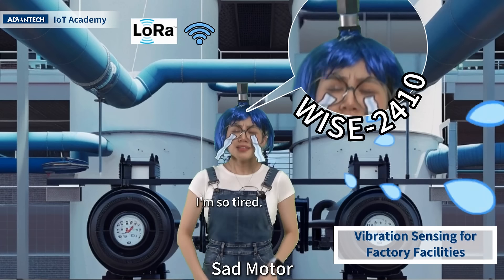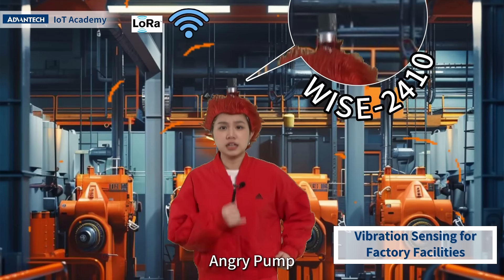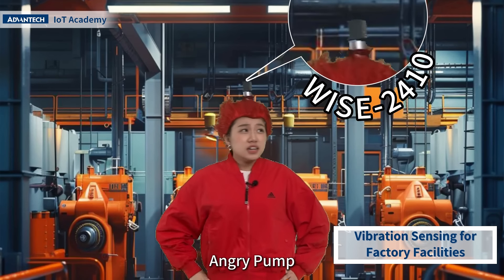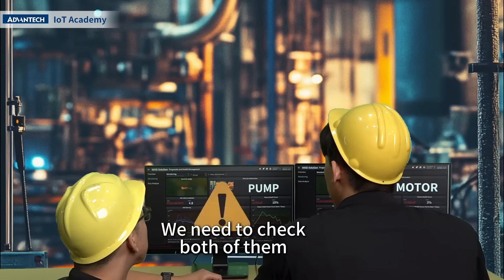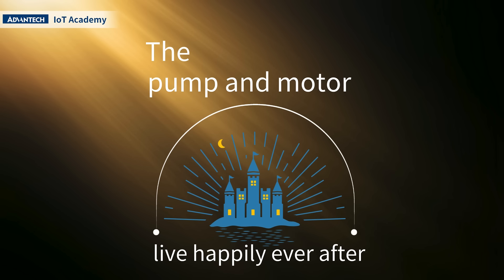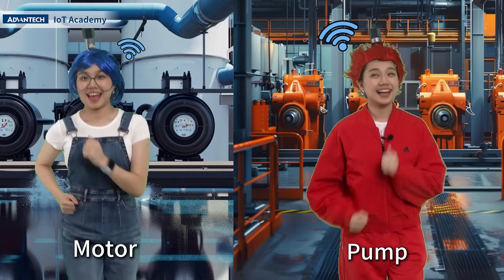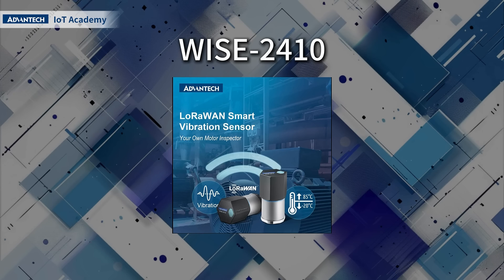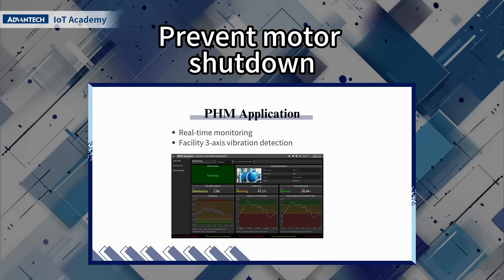👍Save the emotional devices from shutting down | WISE-2410 can help! Advantech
Let’s see Advantech’s LoRaWAN vibration sensor, WISE-2410, make sad motor and angry pump work happily forever. Say goodbye to unexpected downtime and hello to seamless operations with WISE-2410!